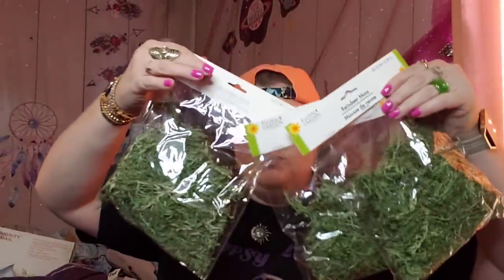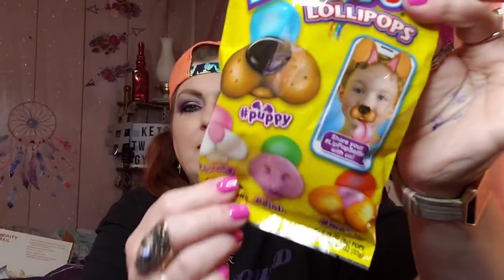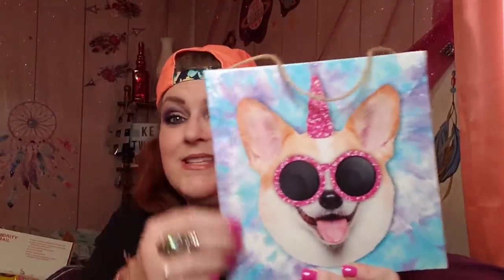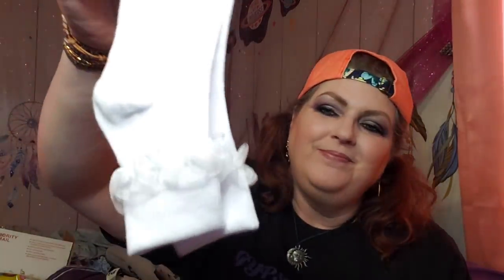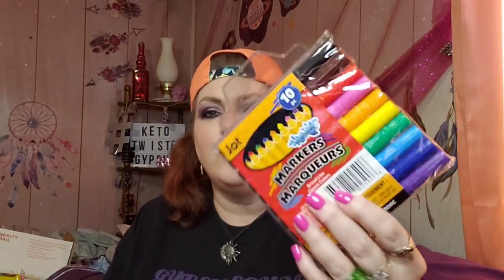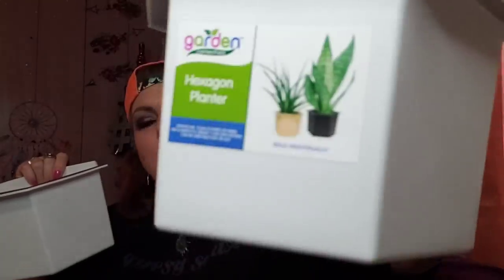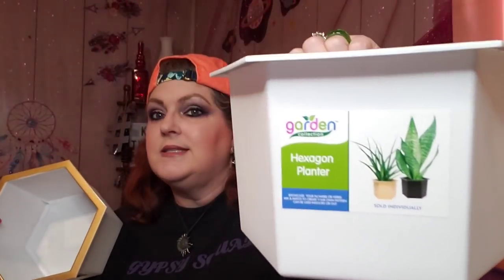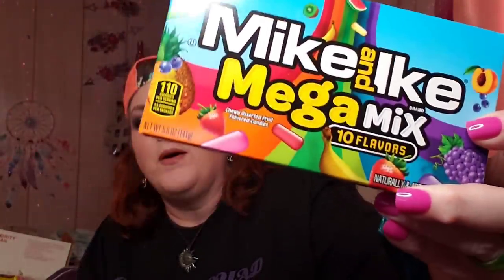BIG DOLLAR TREE HAUL 🌳 😍